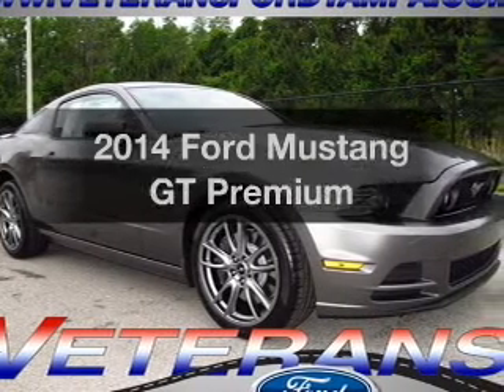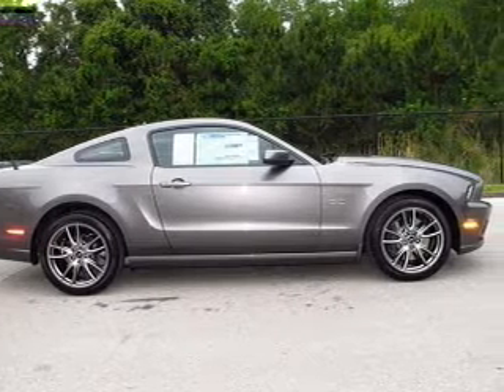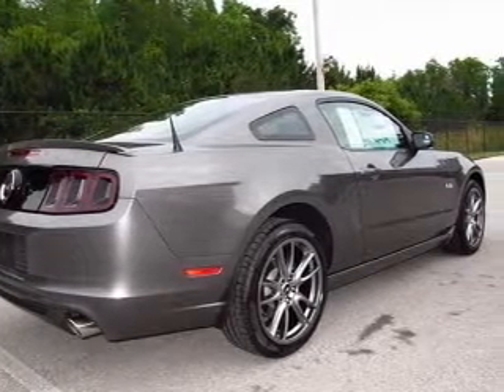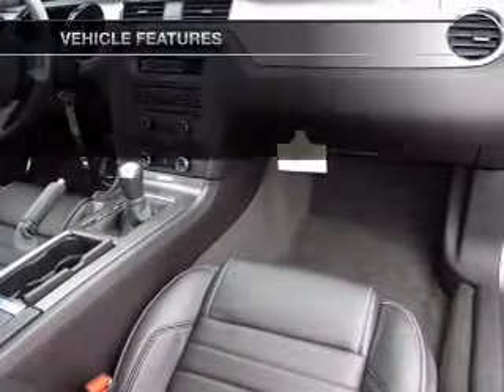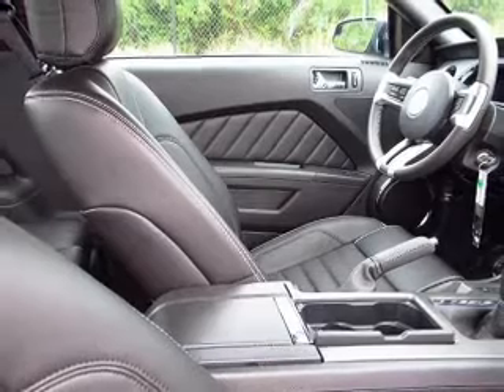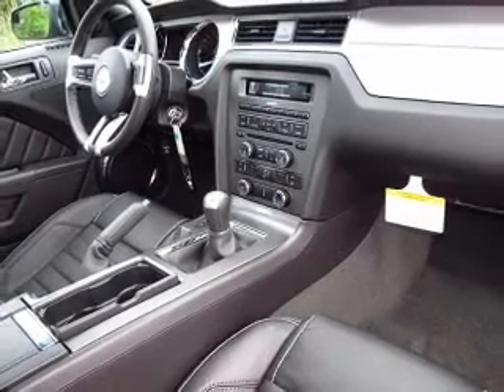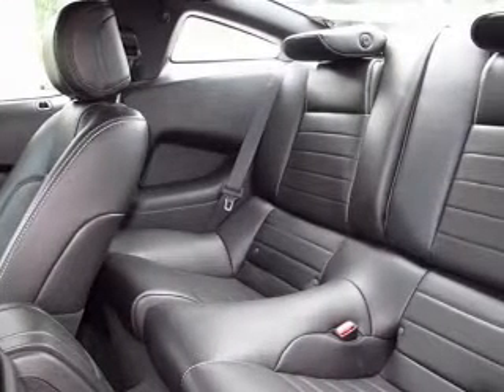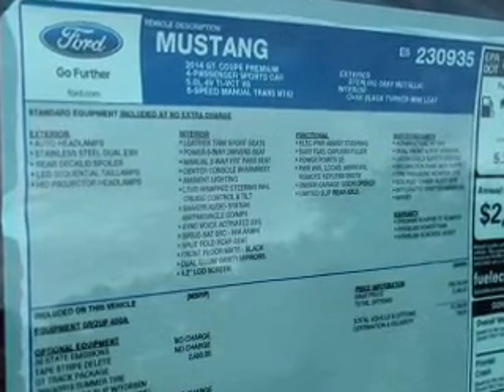2014 Ford Mustang - Tampa FL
Year: 2014
Make: Ford
Model: Mustang
Trim: GT Premium
Engine: 5.0 liter 8 cylinder 32 valve
Transmission: 6-Speed
Color: Sterling Gray Metallic
Mileage: 6
Address:
7201 West Linebaugh Avenue